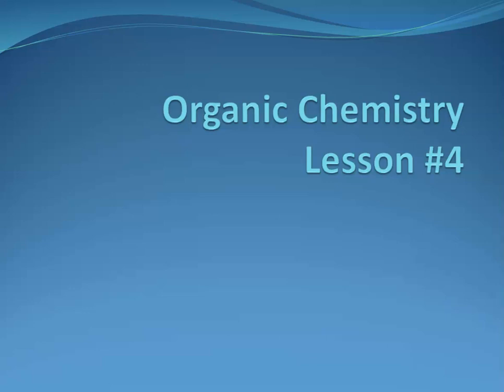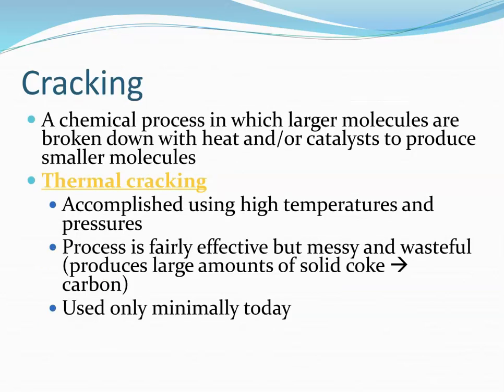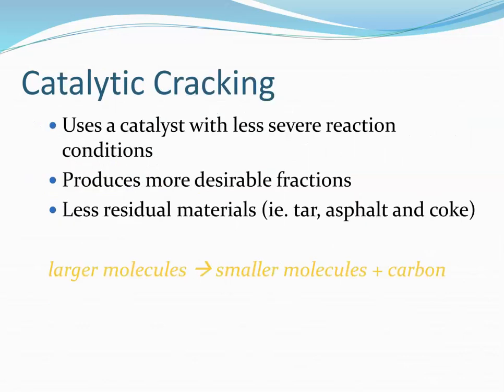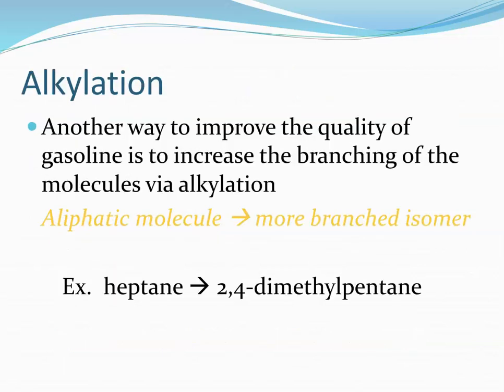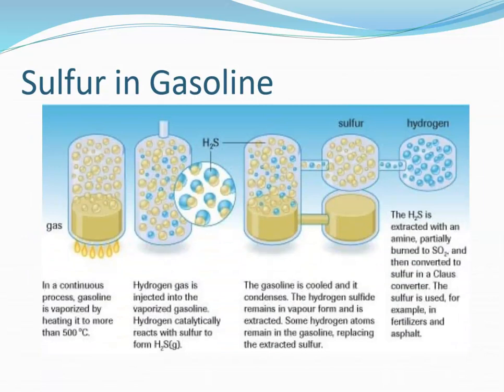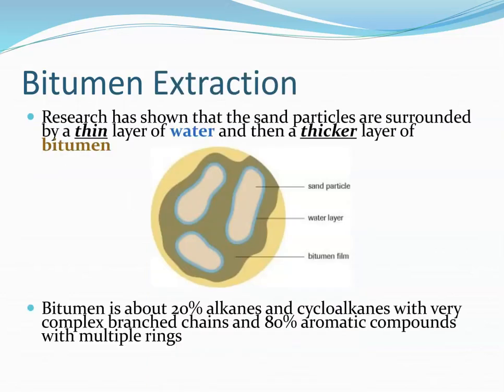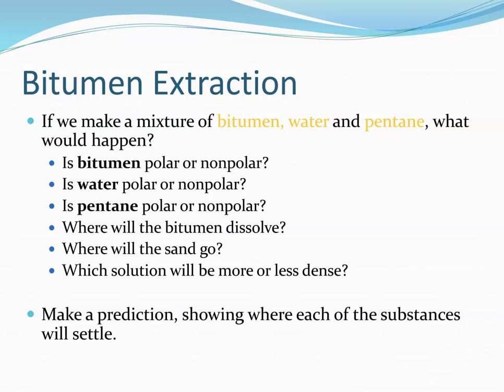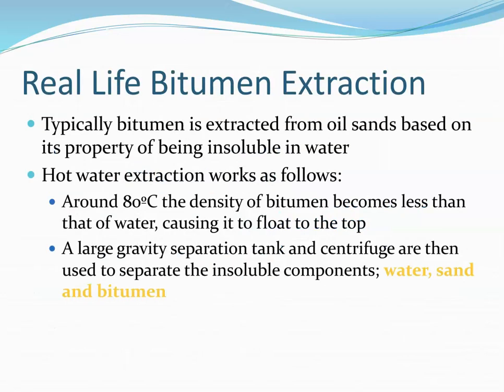Organic Chemistry Lesson #4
Methods for refining crude oil.